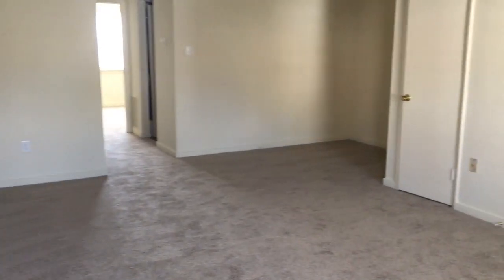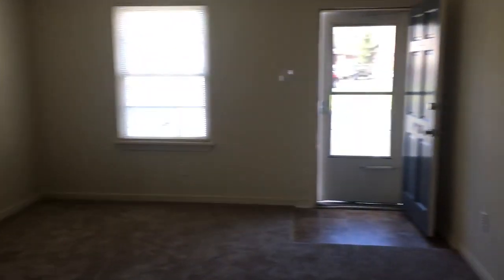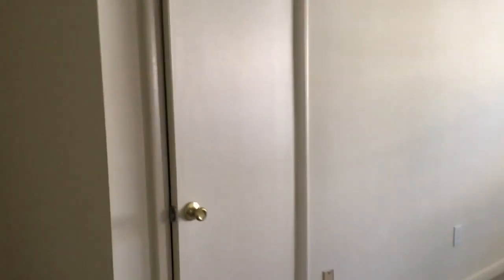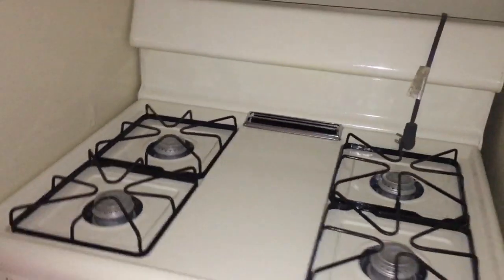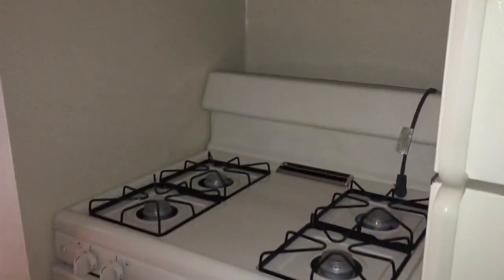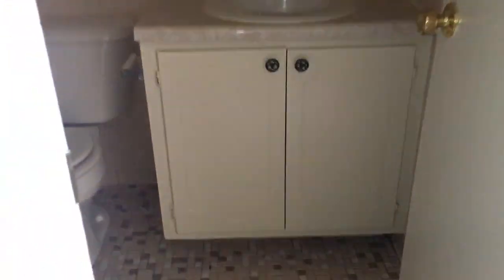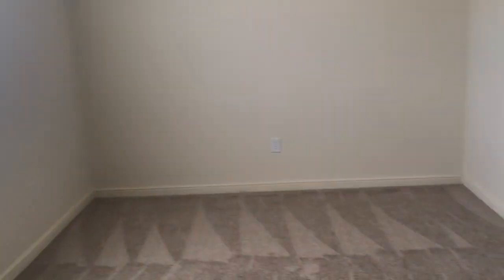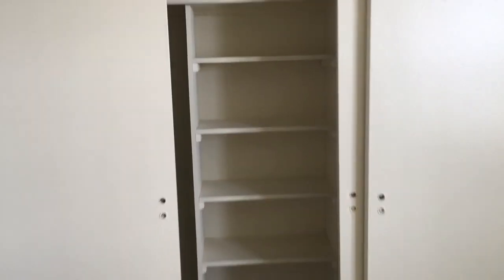Landmark at Tuckahoe- The Westmoreland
Hello and welcome to The Westmoreland floor plan. This is a 1 bedroom 1 bathroom 558sf apartment home.